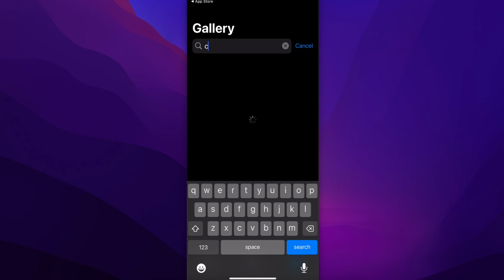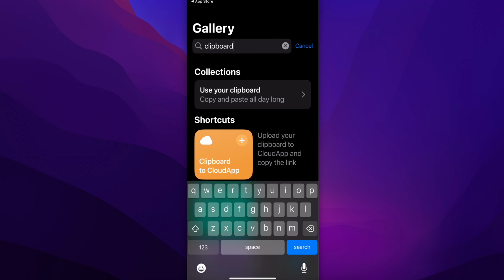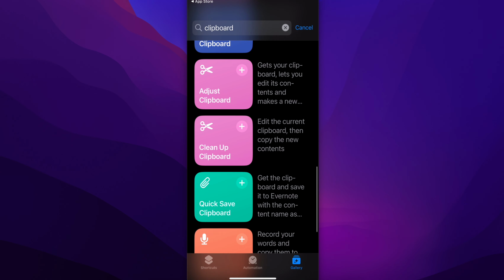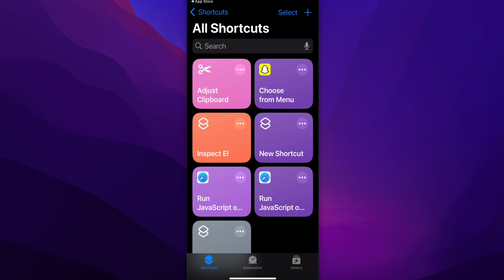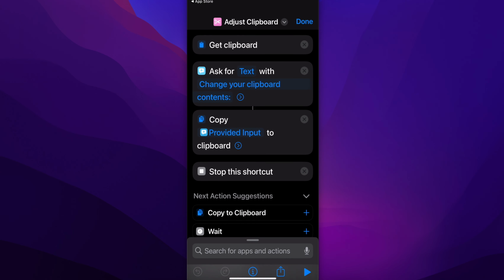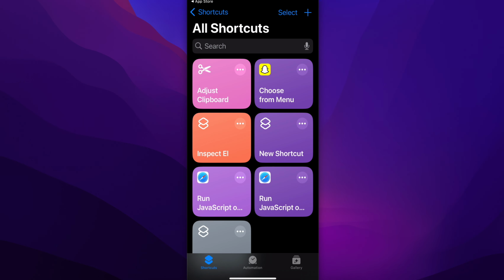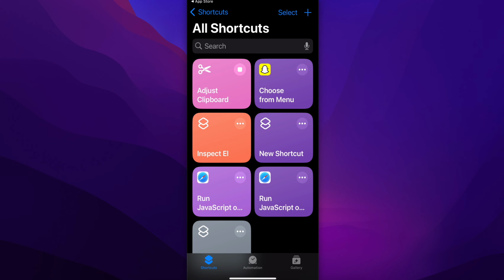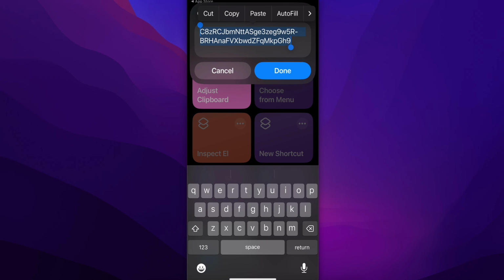How To Find Clipboard On iPhone 2024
How To Find Clipboard On iPhone

In this tutorial, discover the step-by-step process of locating your clipboard on your iPhone. Whether you're copying text, images, or links, understanding where these items are stored can be immensely helpful. Follow along as we delve into the settings and options available on your iPhone to access and manage your clipboard efficiently. Whether you're a beginner or an experienced iOS user, this guide will ensure you're making the most out of your iPhone's clipboard functionality. Unlock the full potential of your device with these insightful tips and tricks!